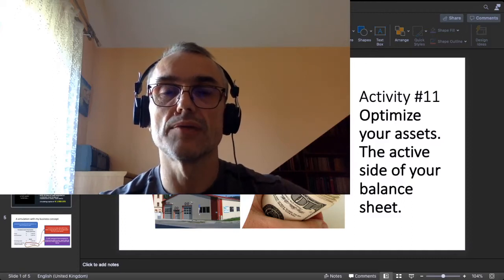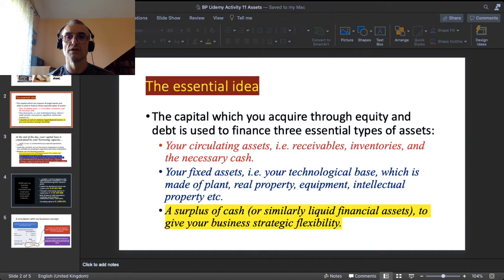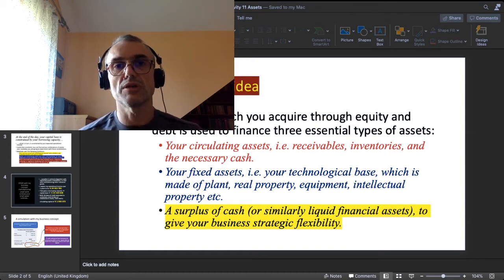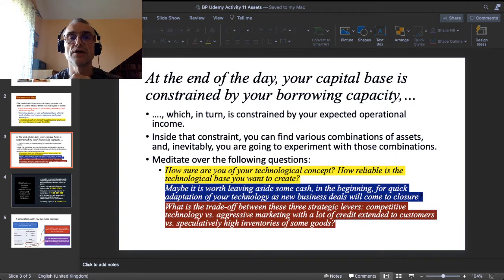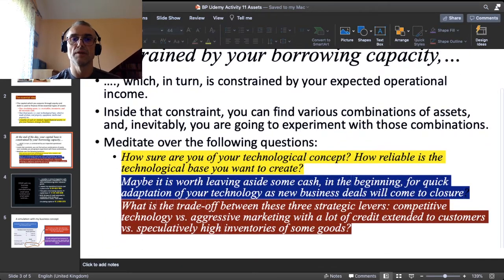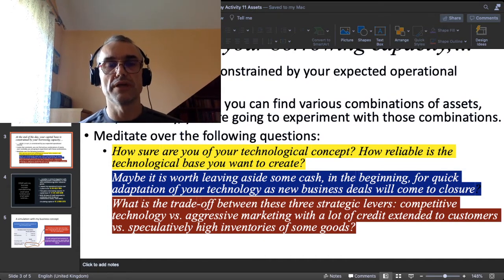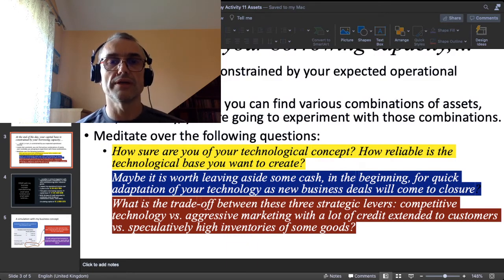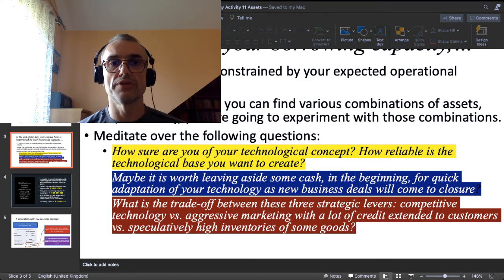Business planning #13 Optimize your assets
Nail down the way you want to use the capital you will be entrusted with. Learn how to find the right balance in your active investments. You can download The Power Point presentation associated with this video from: